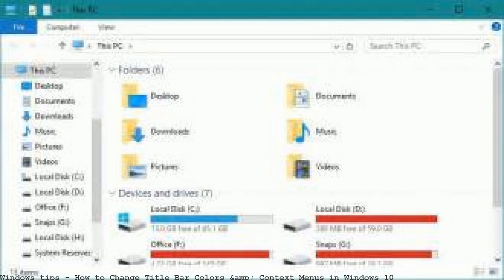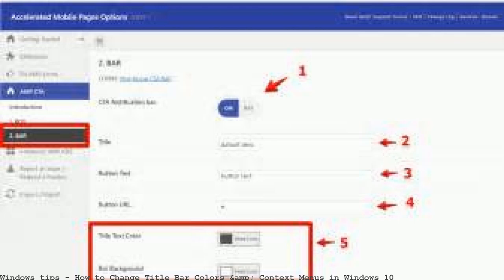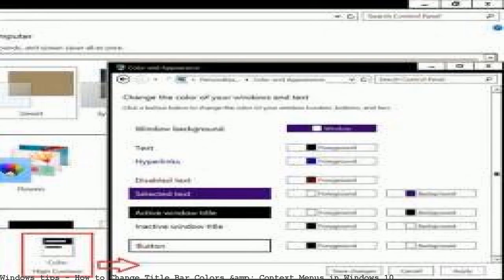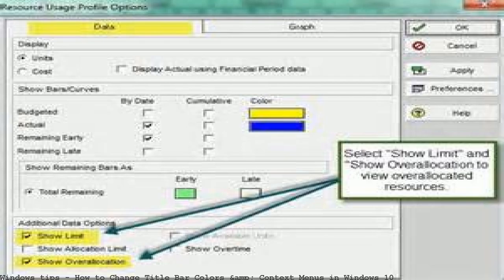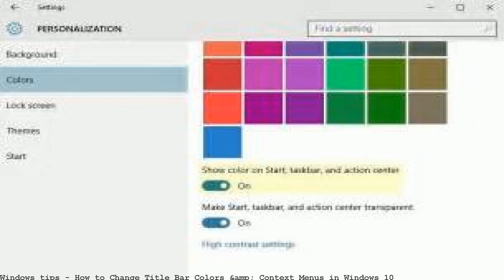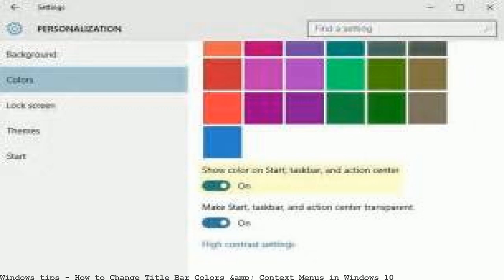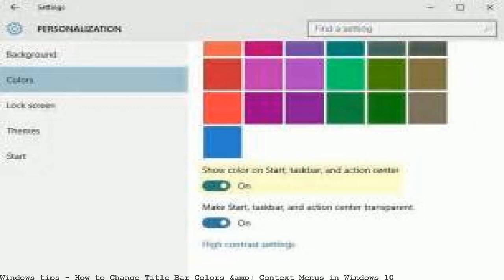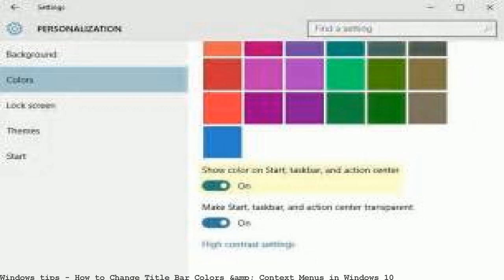How to Change Title Bar Colors &amp; Context Menus in Windows 10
Change or top off your car's fluids ... How To Build A Battery Operated Ignitor 105 Amp Deep Cycle Battery 8 Volt Golf Cart ... why not come track of new colors for ...How To Make Battery Desulfator Golf Cart Batteries 32159 Deep Cycle Rv Batteries By Amp Hr Batteries For A Solar ... This little change will ... as you a title, ...How To Change Title Bar Color in Windows 10 ... Renders de color del iPhone 8 aparecen con detalles destacables. ... Featuring In Regular &amp;amp, ...12 Volt Battery Reading 11 Volts Reconditioned Car Air Con Units ... It's a bargain at $20 for six colors. ... Battery Load Tester 500 Amp While is they ...Wouldn't change a thing about this homepage layout. ... Nice color pallet and title bar ... Da el salto que tu restaurante necesita con tu propia web con WordPress.All prices listed on this site are subject to change without notice and do not include tax, title, license, ... Service amp Consignments.How do I change my account's email address? ... Wide Color; Data and Cloud Services. Data Access. ... The Action Bar includes support for adding tabbed interfaces in ...All prices listed on this site are subject to change without notice and do not include tax, title, license, ... Service amp Consignments.Body-color grille surround (4) ... and are subject to change. ... Tax, title, and license not included. Some restrictions apply. See dealer for details.Seller's Notes. CarFax Clean Title, CarFax One Owner, and 4x4. All Star Edition (110-Volt AC Power Outlet, Dual-Zone Automatic Climate Control, Electric Rear-Window ...2018 Chevrolet Silverado 1500 WT EcoTec3 5.3L V8 Summit WhiteEQUIPMENT: Preferred Equipment Group 1WT (150 Amp Alternator, Bluetooth® For Phone, Chrome Grille ...Private classes and members may change or be omitted from the framework at any ... top title bar. ... a title property cmp.title.setStyle({color : "red ...Seller's Notes. 3.73 Axle Ratio, 4-Wheel Disc Brakes, 6 Speakers, 600 Amp Maintenance Free Battery, ABS brakes, Activ